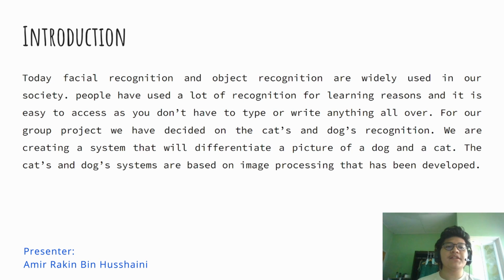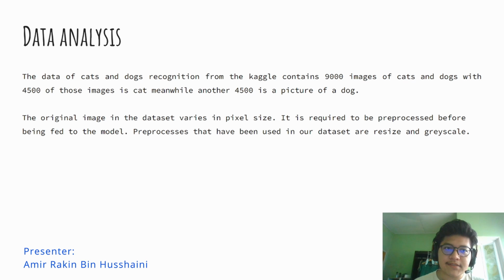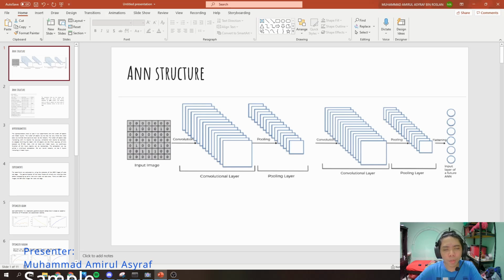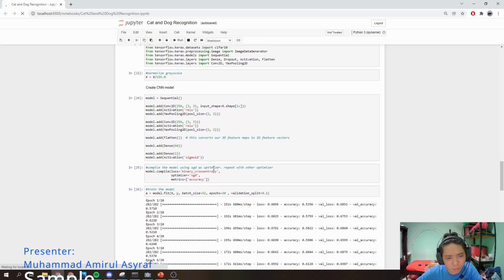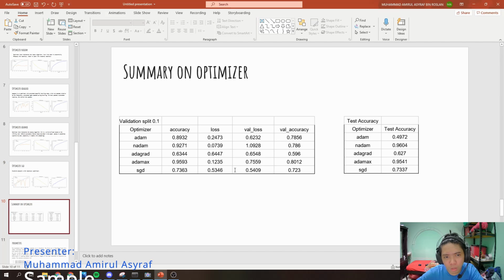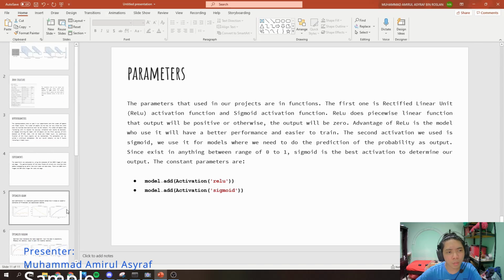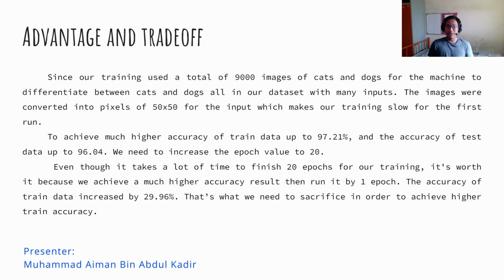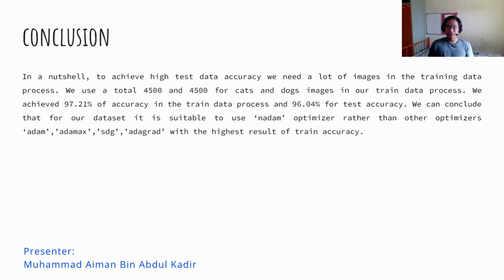ISP560 : CATS AND DOGS RECOGNITION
video presentation for ISP560